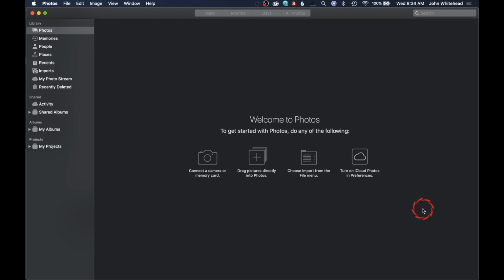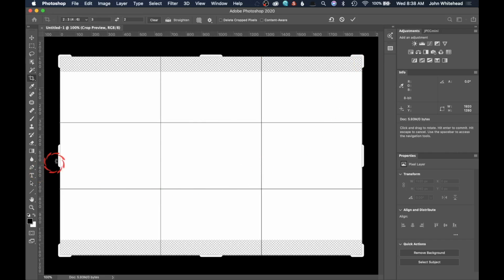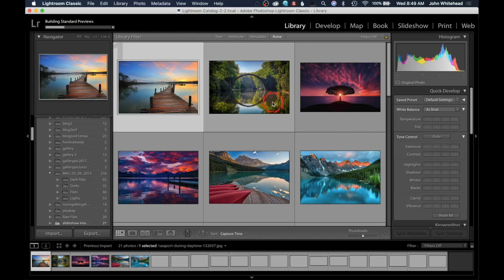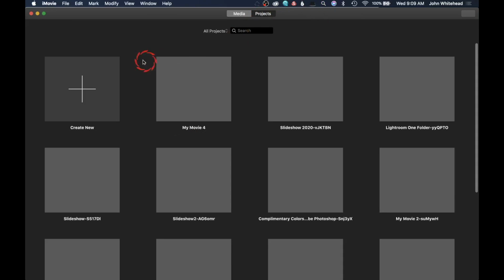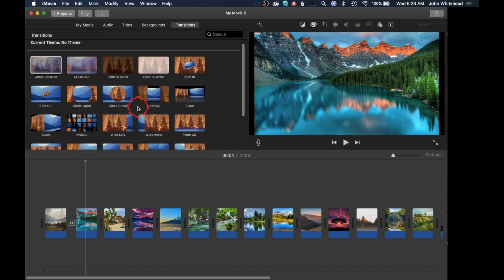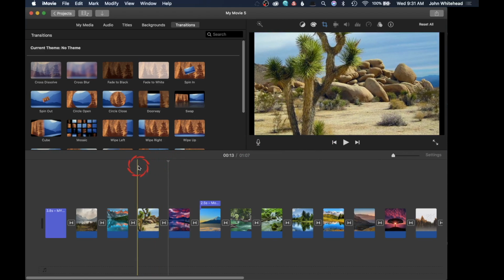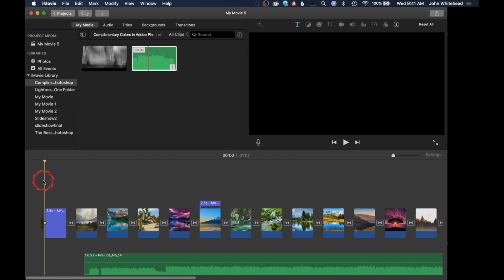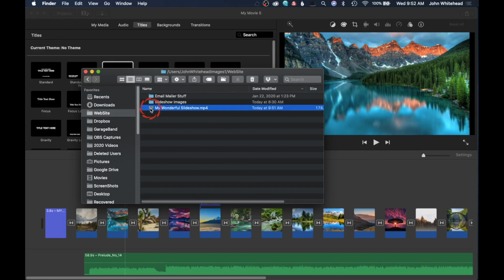Make a Slideshow with iMovie 10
I will show you how to make a photo slideshow in the latest version of iMovie.  I will also cover how to size your images in Photos and in Adobe Lightroom.  However, you can use any application you like to prepare your images.
TIMELINE:
0.42 PHOTOS APP SIZING
5:25.25 LIGHTROOM SIZING
11:39.55 IMOVIE